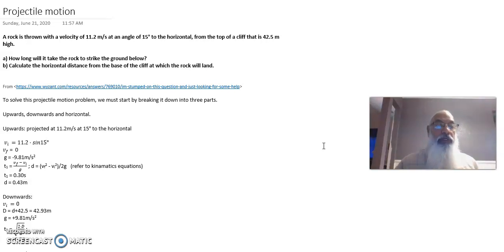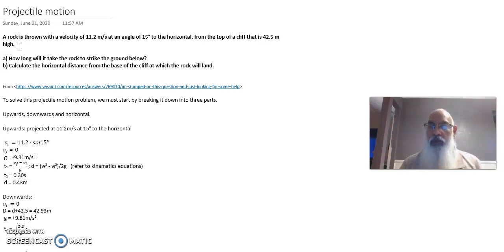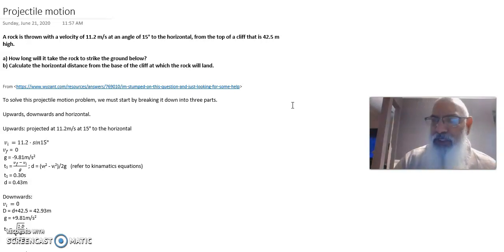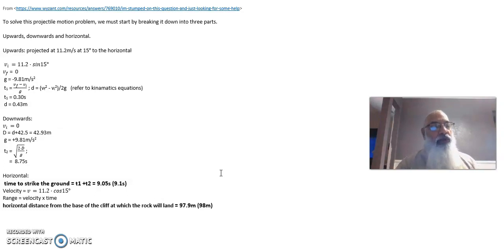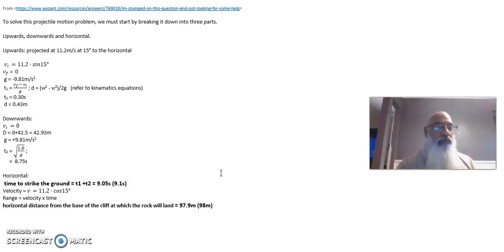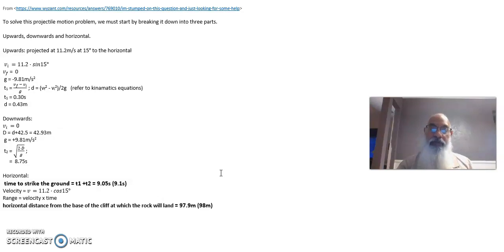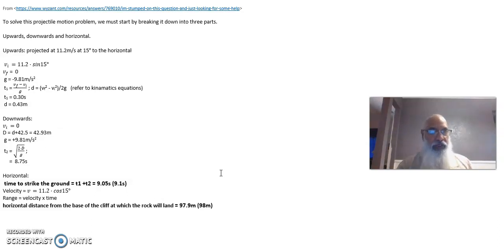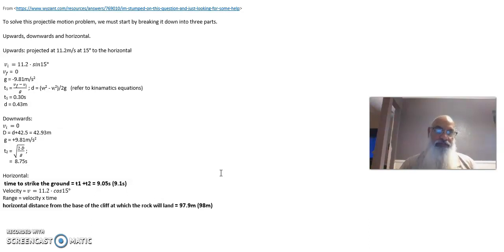Projectile motion 2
This is another projectile motion solved. I encourage you to ask for further clarification if needed.